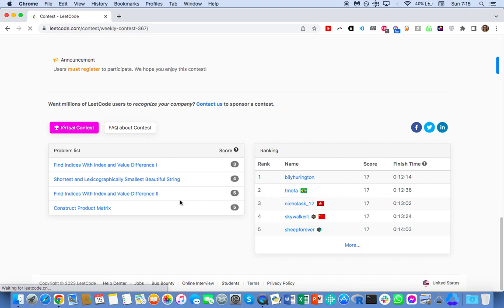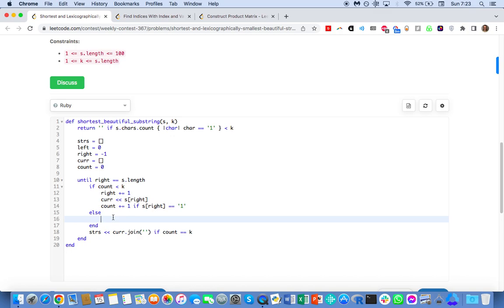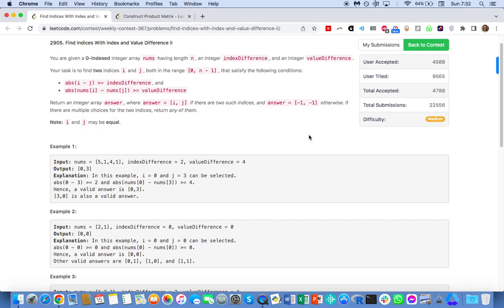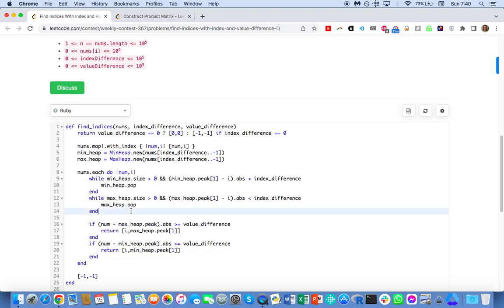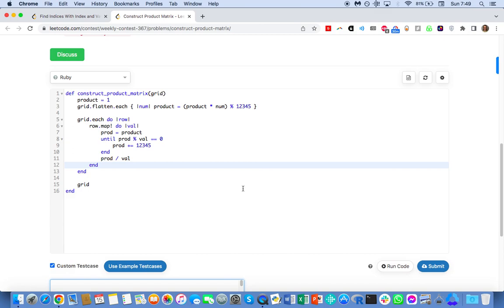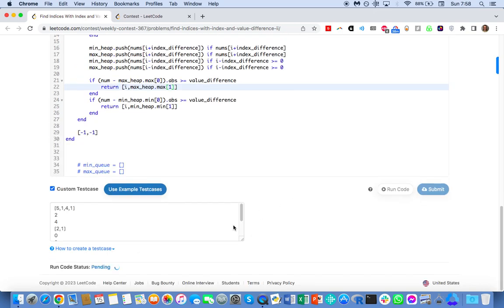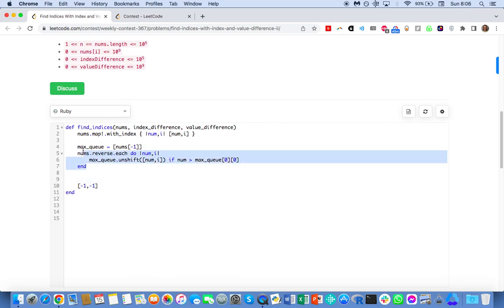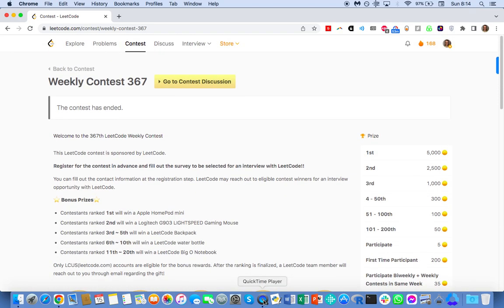Weekly Virtual LeetCode Contest 367